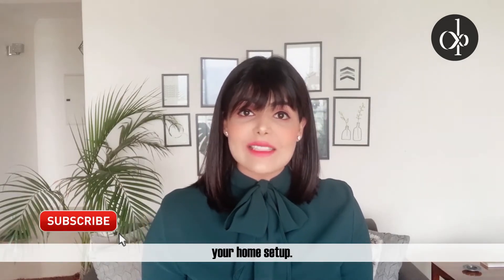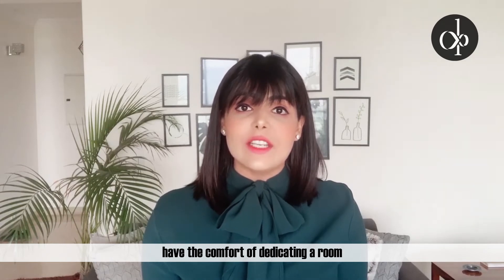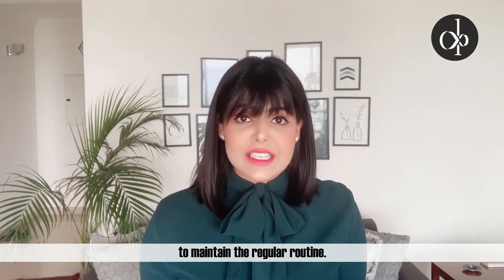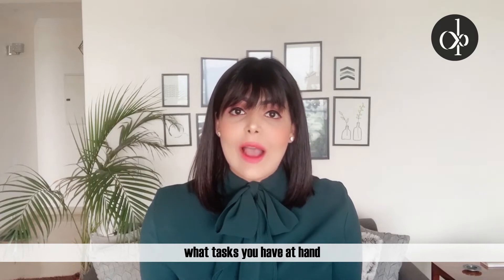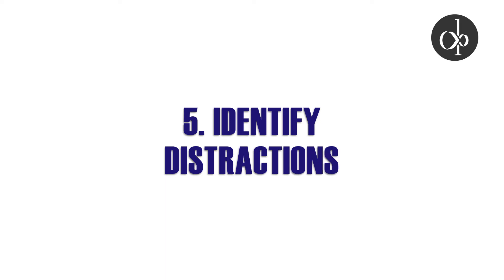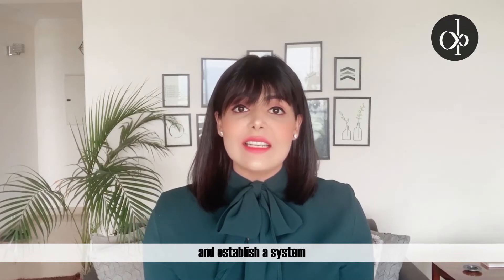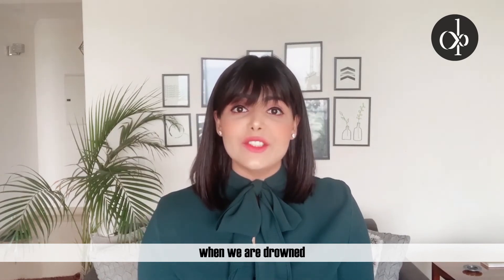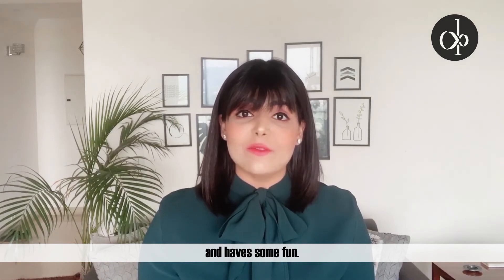6 Ways To Enhance Productivity As You WFH During Corona Virus Pandemic - Deepti Pathak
Working from home is a new reality for most of us across the globe today.

To boost your productivity while working from home you don't need to massively change your home setup.

Sometimes, it's the smallest things that can make a huge impact.

So here are 6 ways to boost your productivity as you work from home during the corona virus pandemic.

Deepti Pathak

Over the last one year, Deepti has helped over 30,000 people learn the tools of personal mastery, leadership and influence, through some of the most powerful, transformative ideas that you’ve ever been exposed to.

The human brain is the best most powerful computer in the world and we’ve got this great machine but no one gave us the owner’s manual to it. There are certain basic fundamentals that define human behavior and if we understand them, we can begin to utilize them. And if we don’t understand them, then we keep running up against the brick wall.

"It is not people's background that makes them successful. It’s their psychology. It’s their mindset. Because going from impossible to possible and from I can’t to I can and I will, is just a science.”
- Deepti Pathak